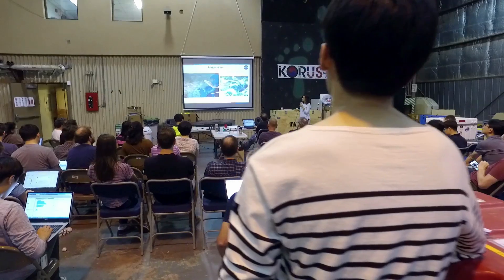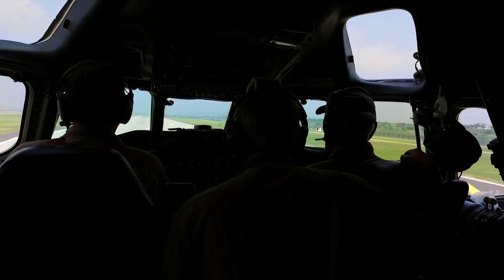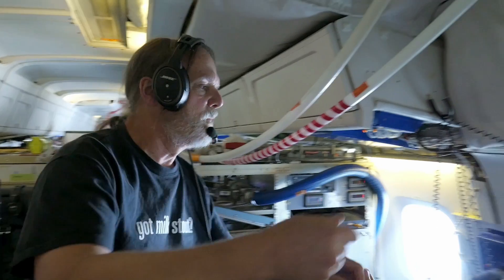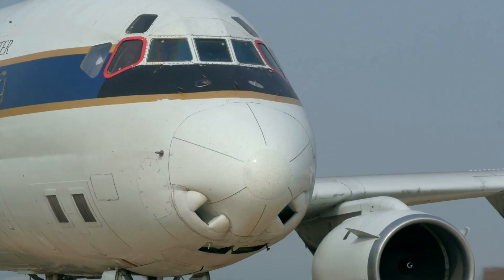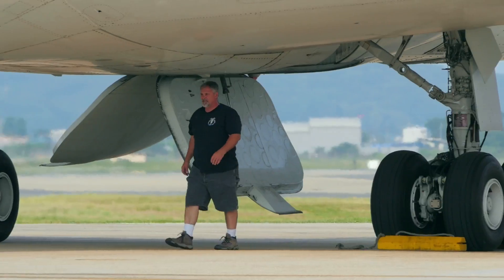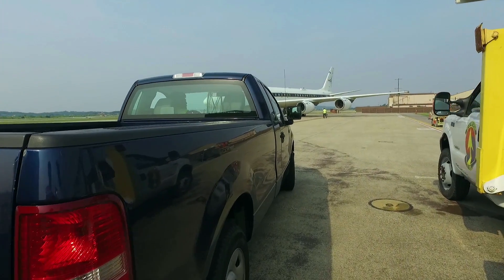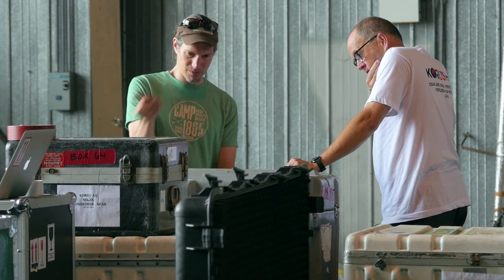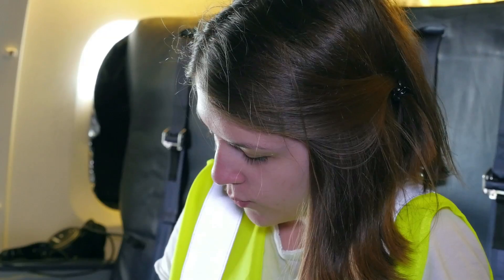KORUS-AQ Chapter 5: Science on the Fly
Air quality is a significant environmental concern around the world. Scientists are developing new ways to untangle the different factors that contribute to poor air quality. Korea U.S.-Air Quality (KORUS-AQ) is a joint field study between NASA and the Republic of Korea to advance the ability to monitor air pollution from space.

NASA's Armstrong Flight Research Center provided aircraft support, operations, and management of the DC-8 flying laboratory that was used for these missions.

This 7-minute, 7-second video is part five in a series that shows how the findings from this mission will help develop observing systems using models and data to improve air quality assessments for decision makers.